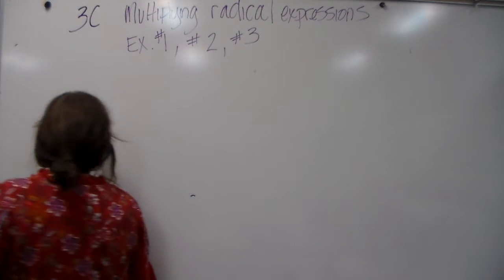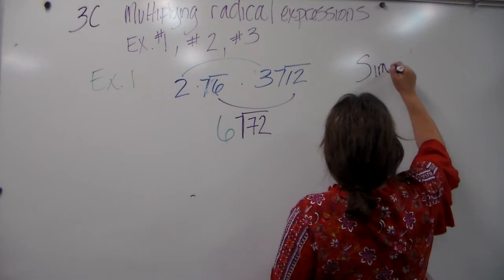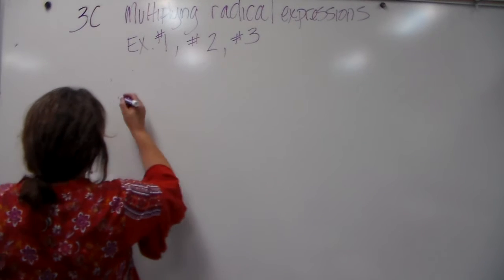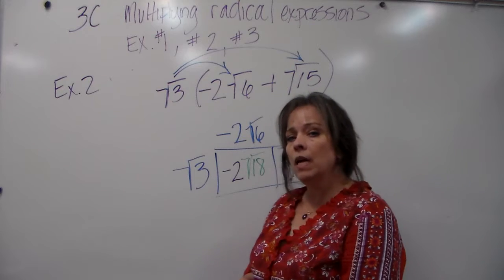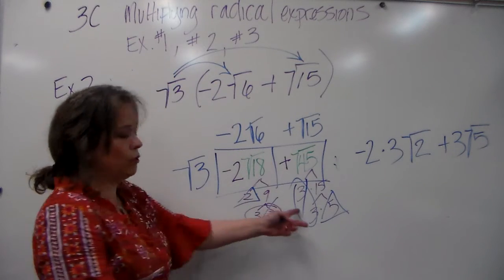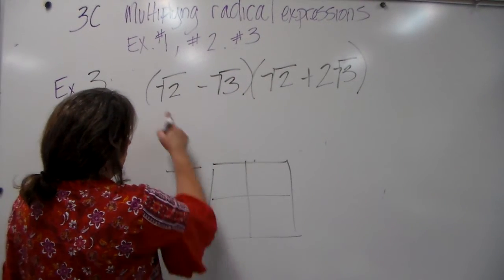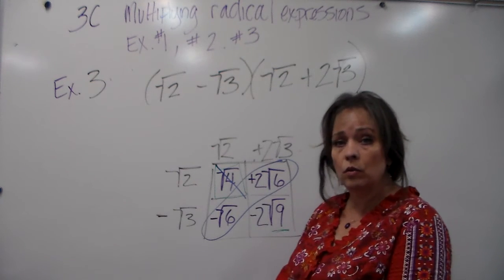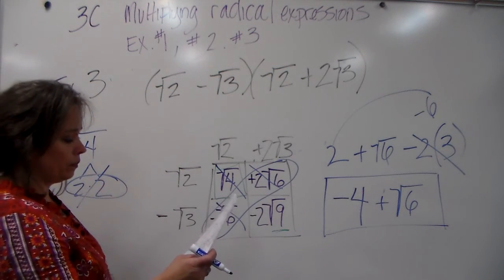3D Lesson Video - Expressions with Complex Numbers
Expressions with complex numbers.  Combine like terms.  Multiply.  Simplify.